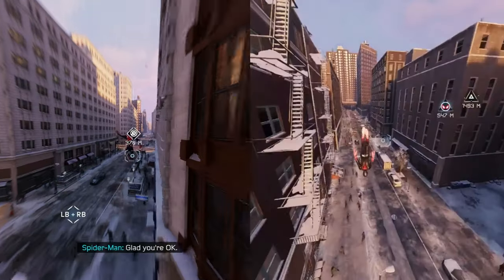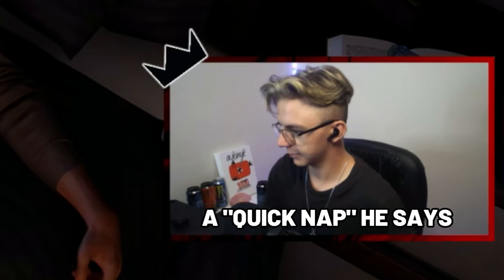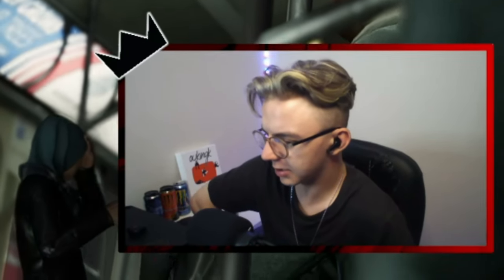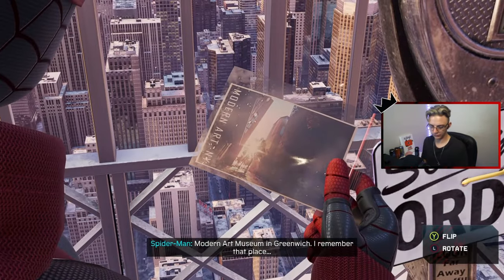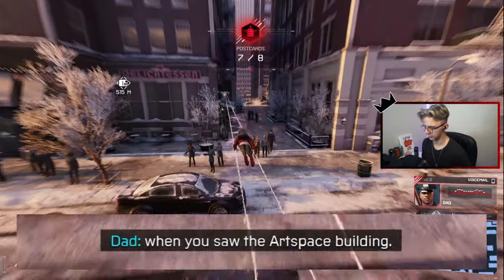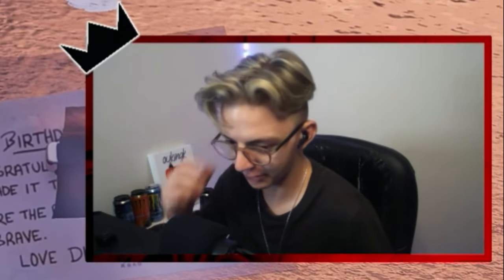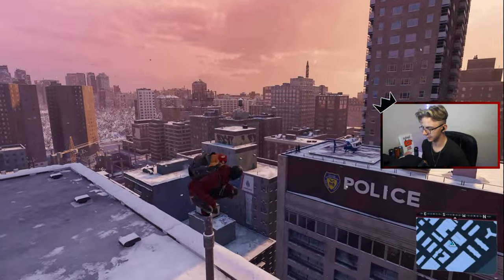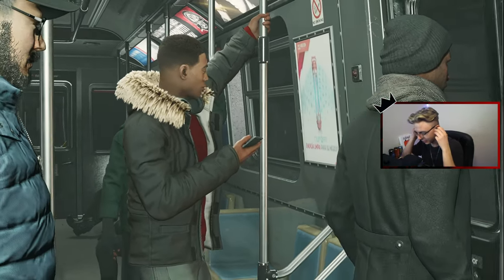I got 100% COMPLETION in Spider-Man: Miles Morales on the HARDEST difficulty!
Get ready for electrifying action as I swing headfirst into Spider-Man: Miles Morales for the very first time! But here's the twist: I'm doing it on the HARDEST DIFFICULTY! That's right, no punches pulled, no easy mode, just pure Spidey grit (and maybe a few tumbles). Witness the chaos unfold as I master Miles's powers, face off against challenging villains, and discover the secrets of Harlem all while pushing my skills to the absolute limit. Will I survive this ultimate test of web-slinging prowess? Tune in to find out! Expect epic fails, hilarious moments, and maybe even some clutch victories as I embark on this unforgettable Miles Morales adventure. So gather your chimichangas, because the journey starts now! Join me live and see if this rookie hero can swing his way to success!

*INFORMATION* 🤓

*FOLLOW ME* 😋

00:00 Intro
00:51 Progress Showcase
01:13 Scavenger Hunt Start
01:59 Spider-Man The Cat
02:45 Scavenger Hunt
07:05 Spider-Man: Miles Morales 100% Completion
08:03 Unlocking ALL Suits
08:49 New Game Plus
10:27 End